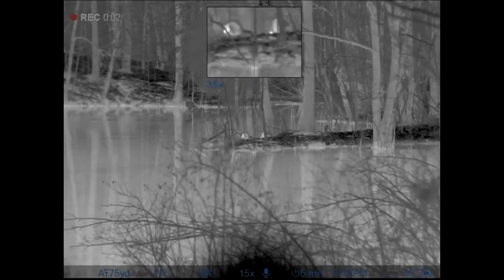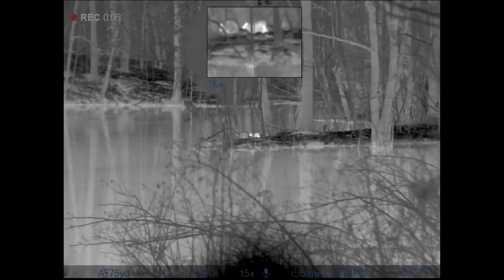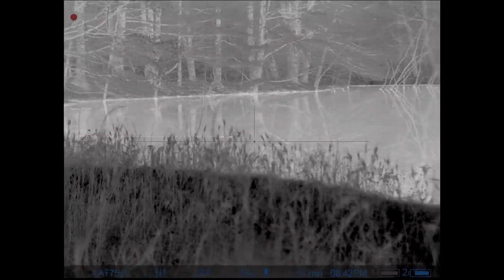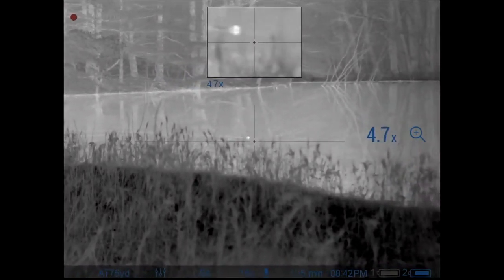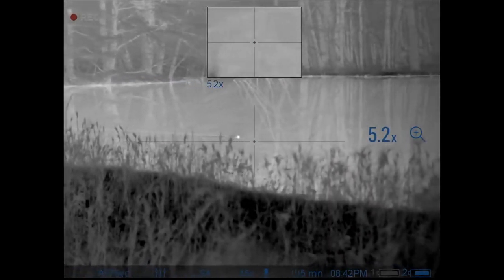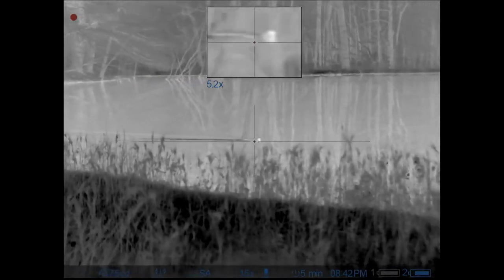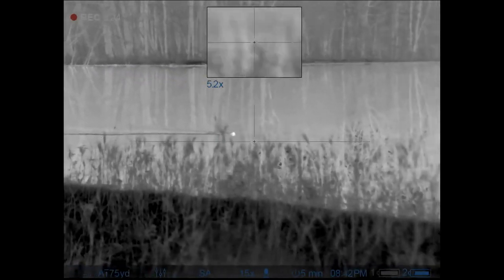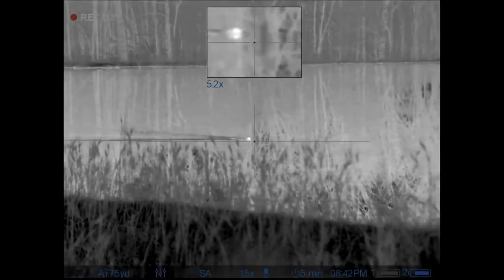Shooting Beaver in a Lake | Episode 2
This is video 2 of a series I am running showing how many beaver are in this lake.  A farmer called me and asked me to get rid of the beaver in this lake.  This is episode 2 of a series I am creating to show how many are in one lake.

►PRODUCTS THAT I USE: